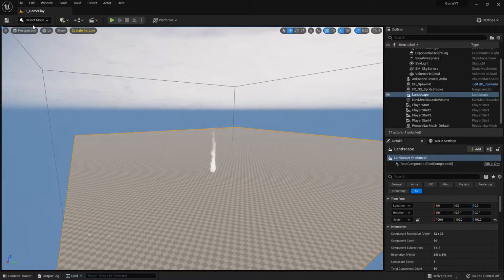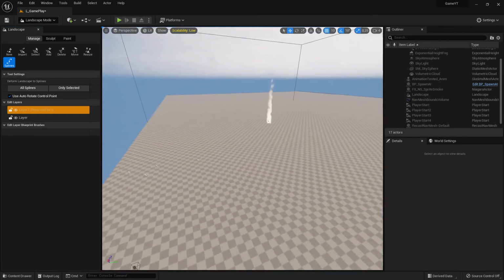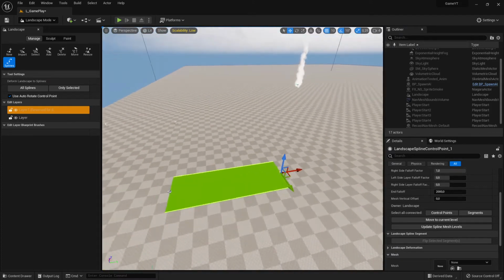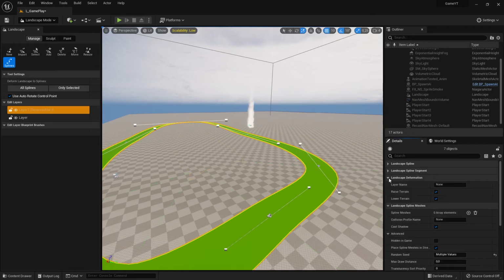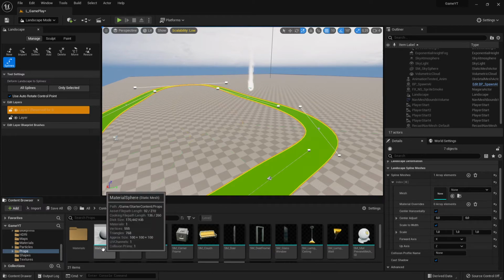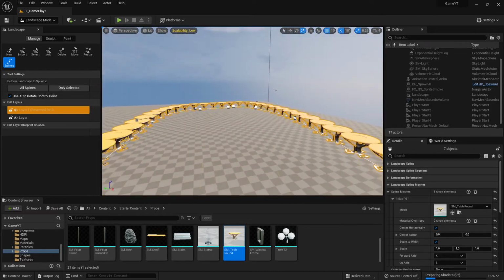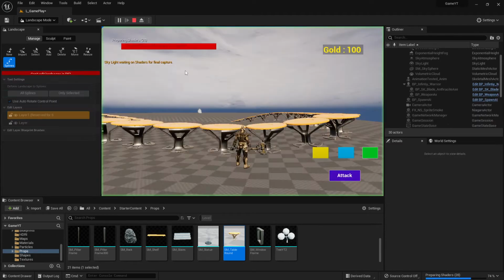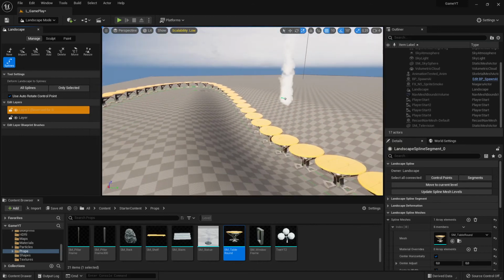Unreal Engine 5 - Beginner #84 - Spline Landscape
Here we learn to use spline with landscape.